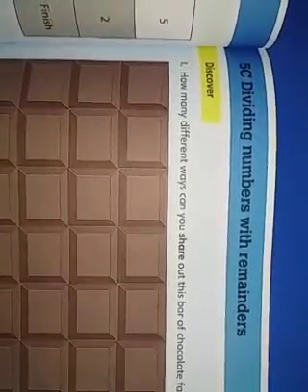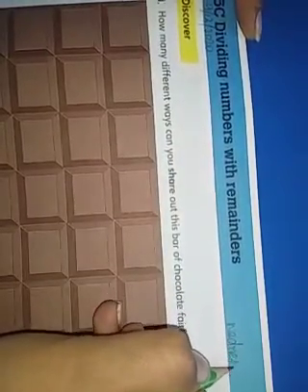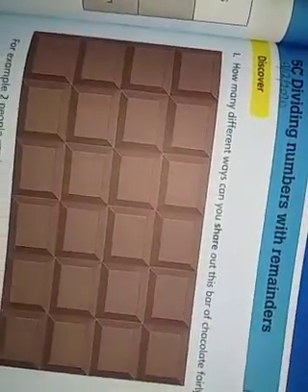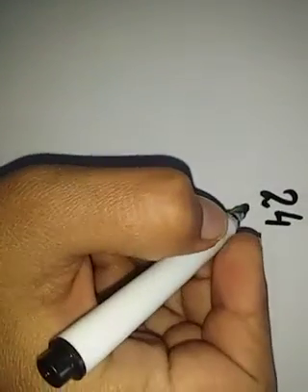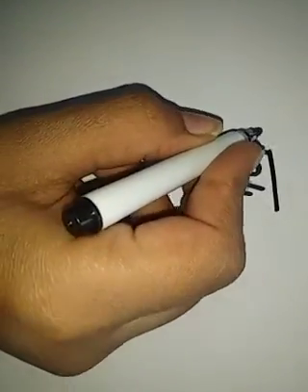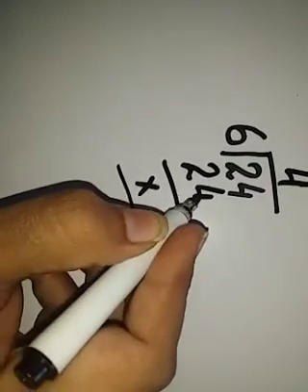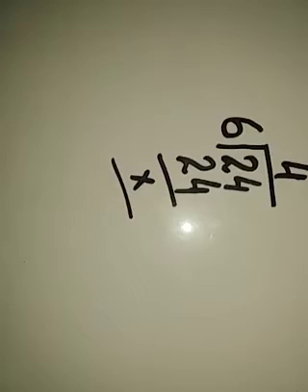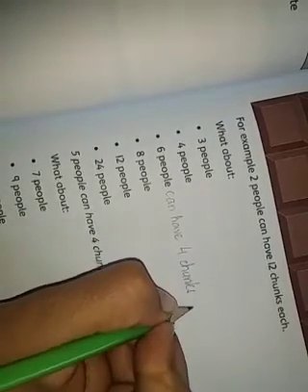AGS Sadiq Abad|| Grade 3 Maths Online Lecture #8